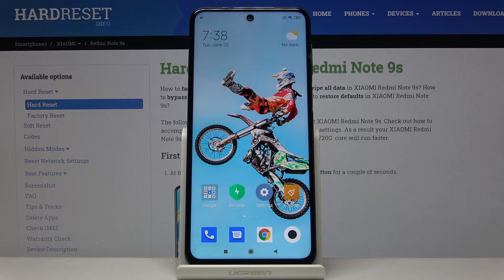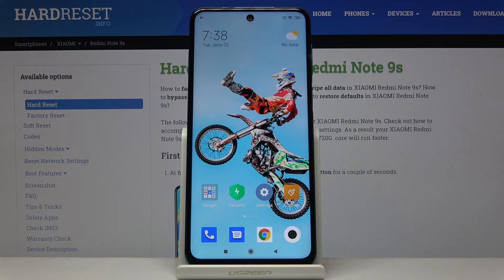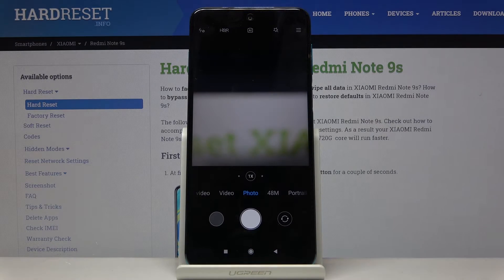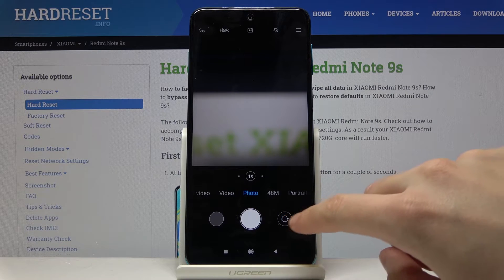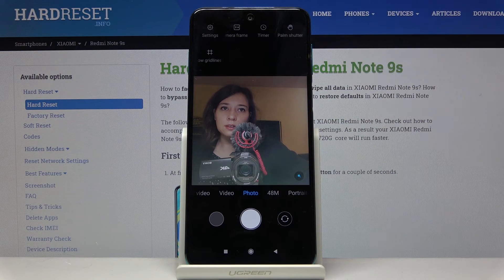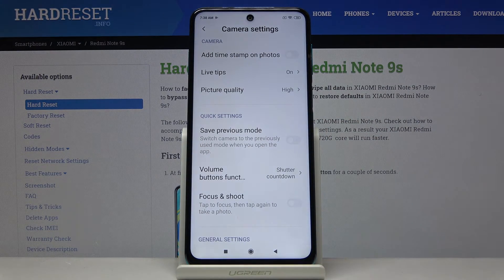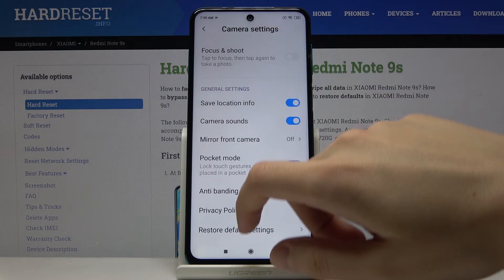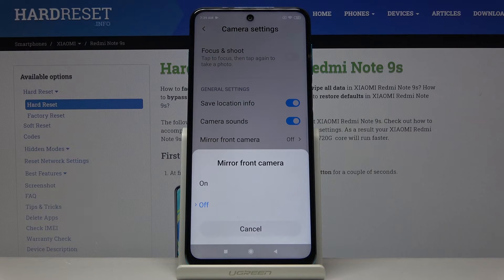How to Turn Off Camera Mirror Effect in XIAOMI Redmi Note 9s – Turn Off Mirror Feature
Learn more info about XIAOMI Redmi Note 9s:
If you’re wondering how to turn off mirror feature in your XIAOMI Redmi Note 9s, then let’s watch our video! In this tutorial we would like to show you how easily you can turn off camera mirror effect. Let’s follow all shown steps and easily find proper camera settings.

How to Turn Off Mirror Effect Camera in XIAOMI Redmi Note 9s? How to Disable Mirror Effect Camera in XIAOMI Redmi Note 9s? How to Switch Off Mirror Effect Camera in XIAOMI Redmi Note 9s? How to Remove Mirror Effect Camera in XIAOMI Redmi Note 9s? How to lock Mirror Effect Camera in XIAOMI Redmi Note 9s?